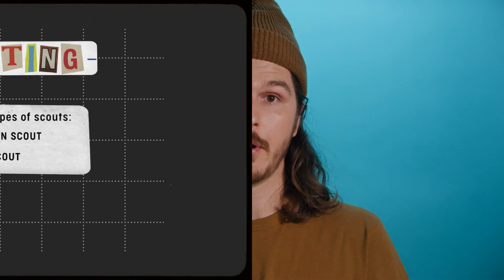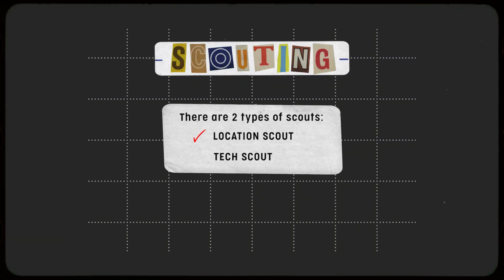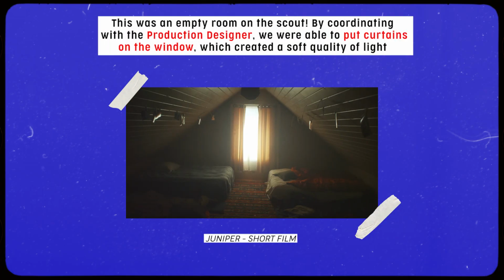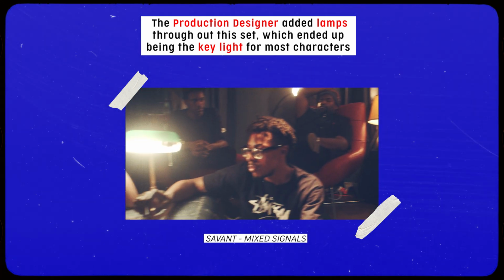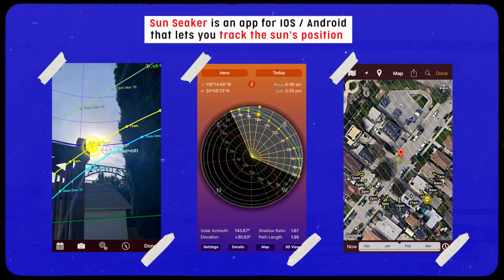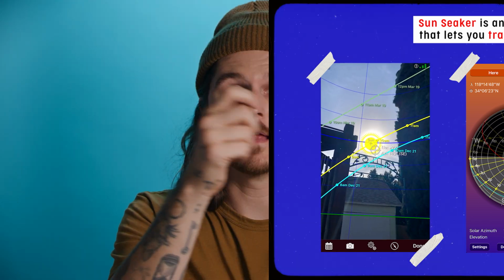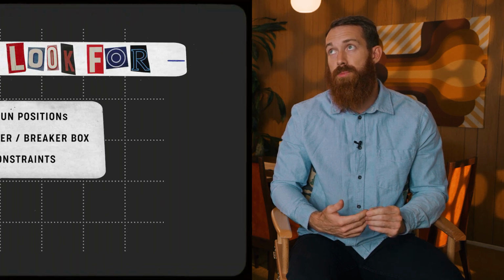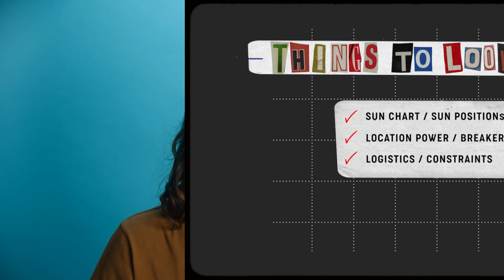Scouting Locations For Film & Photo!